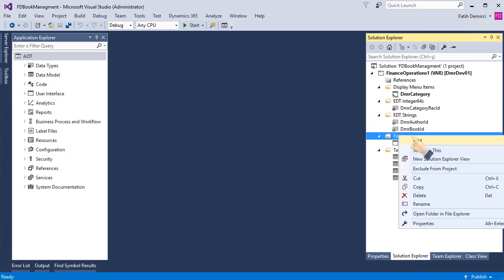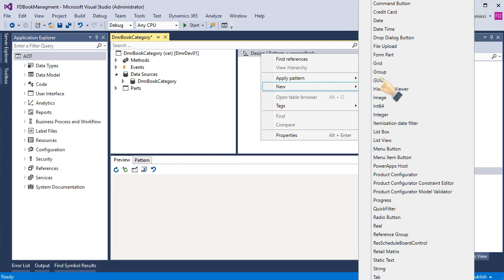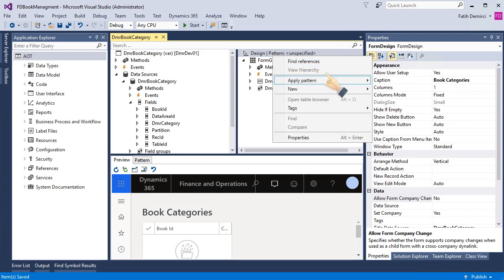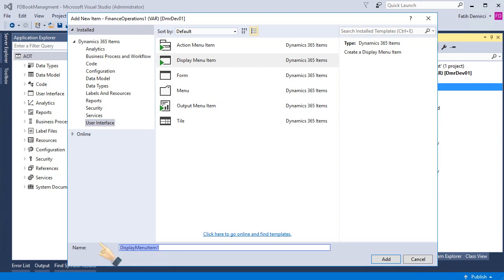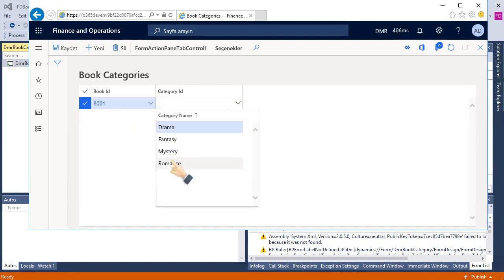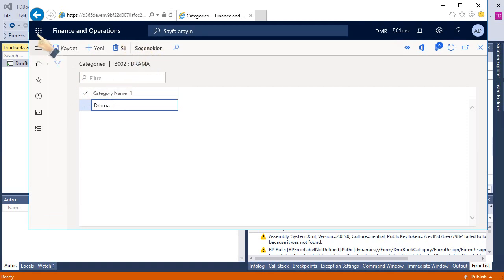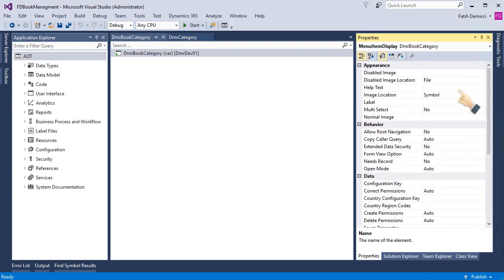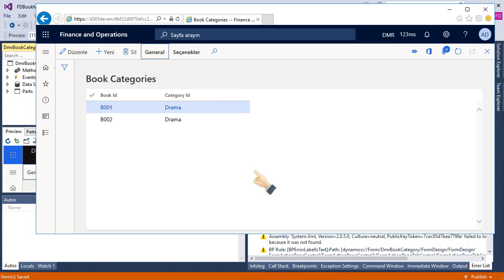MsDyn365FO X++ Development :Book Store Managment 6, Create new Forms 2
In this video we created our second form and use menu Item to connet our first form to new form.